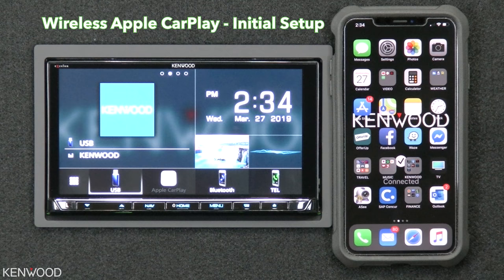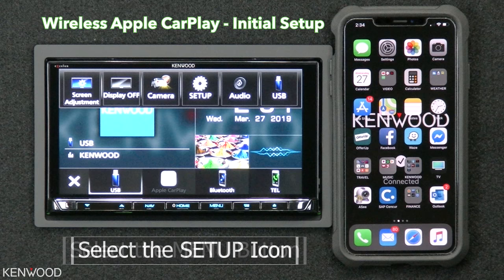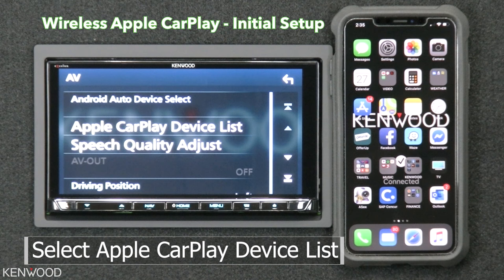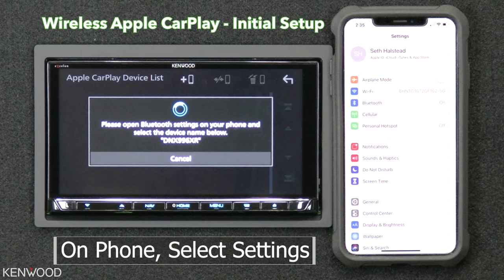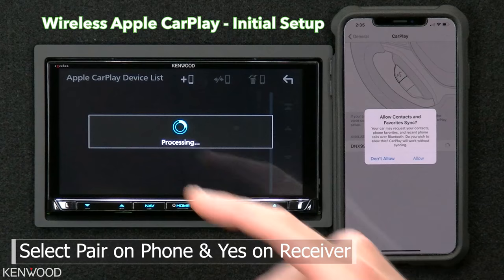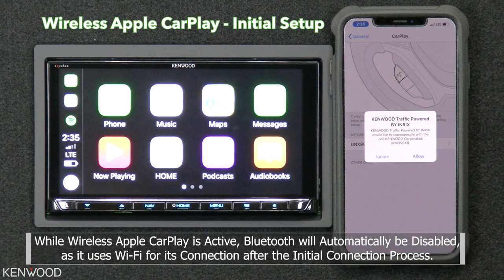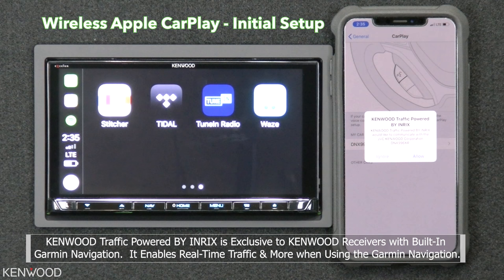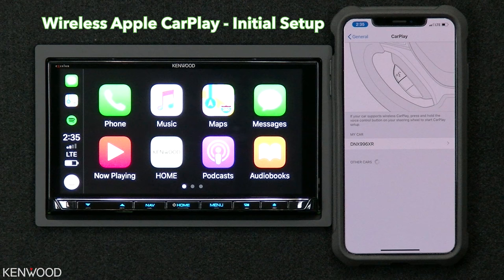KENWOOD Wireless Apple CarPlay Initial Setup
NOW AVAILABLE on DNX996XR & DDX9906XR!  This product information video demonstrates how to make perform the initial setup for wireless Apple CarPlay on a compatible KENWOOD multimedia receiver.